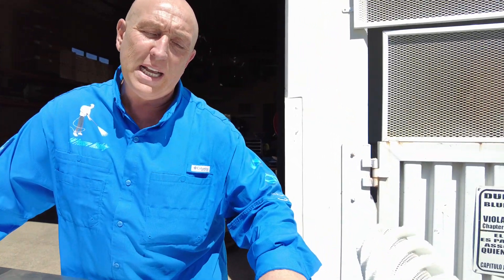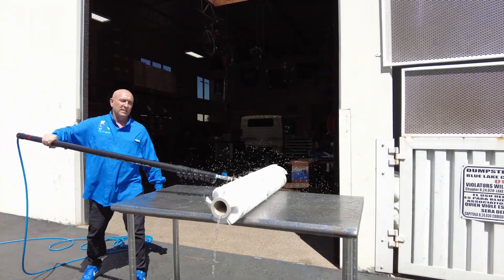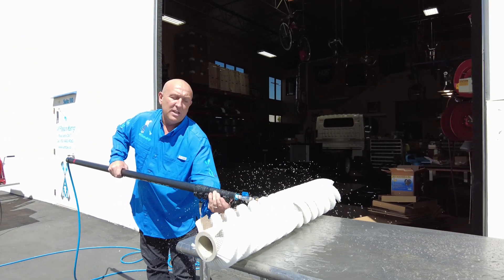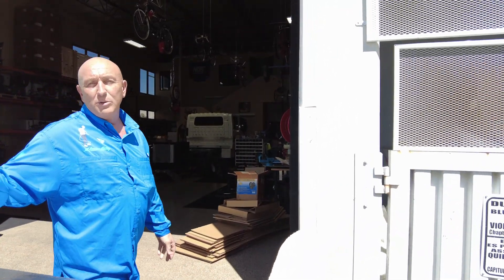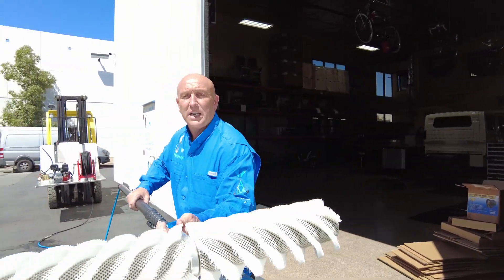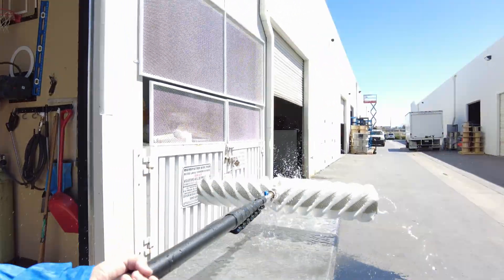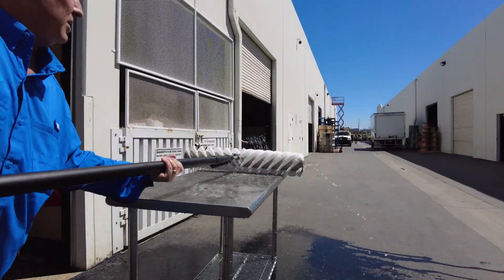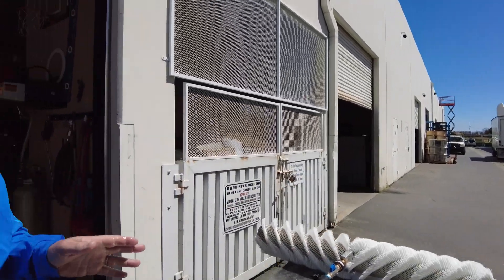Solar Panel Cleaning with a J.Racenstein Brush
This brush is going to flood the market and become the leading Solar Panel Cleaning  Brush for everyone in this industry.